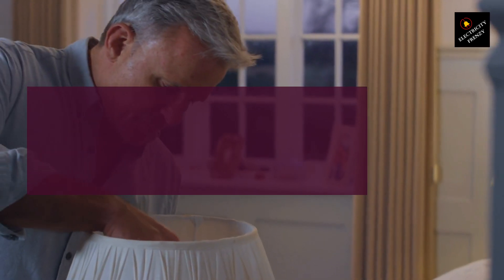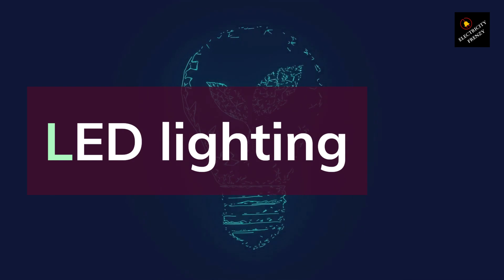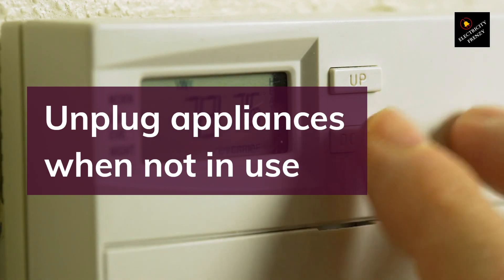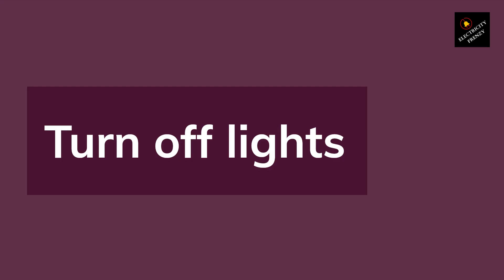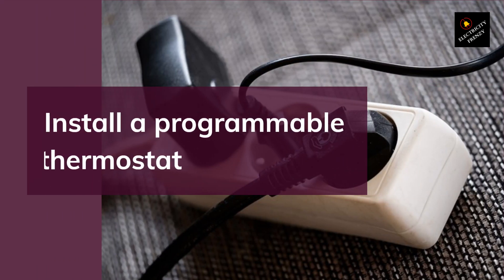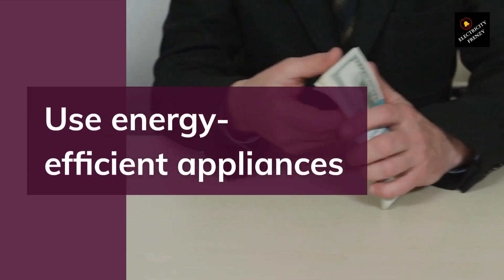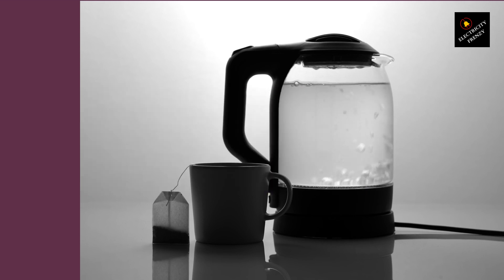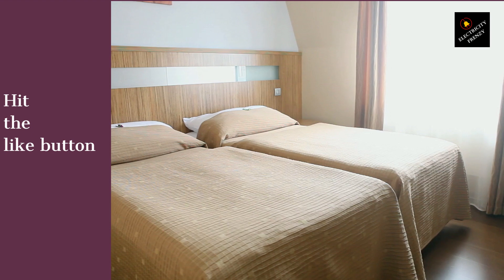Energy Saving at Home: 11 Tips from an Electrical Engineer